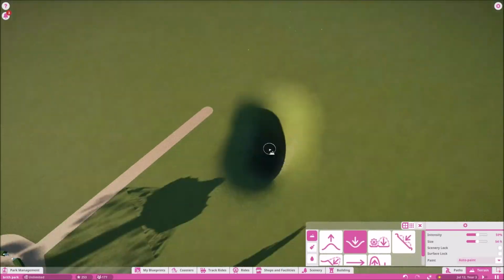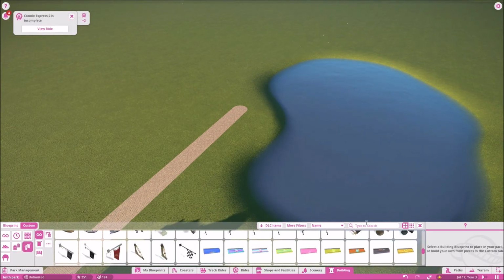Fisher Mans Cove-Oak Wood Amusement Park-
the first roller coaster to come to the park, and we test out my new graphic card.